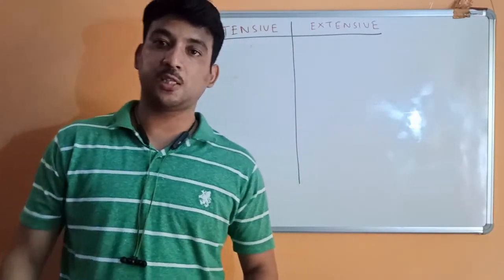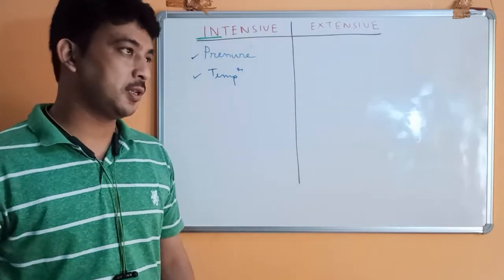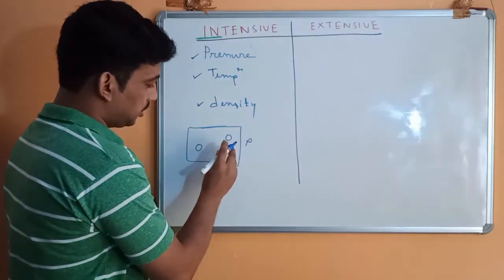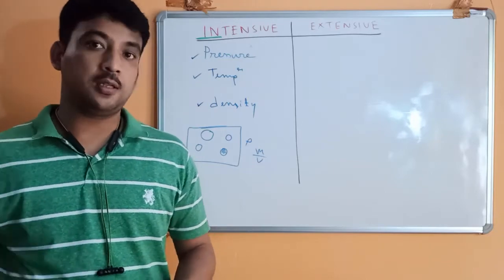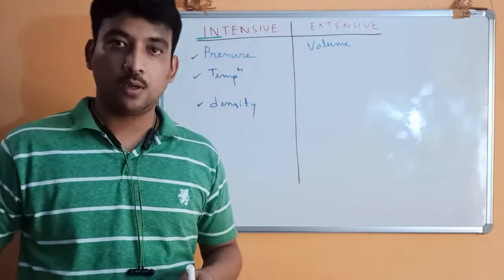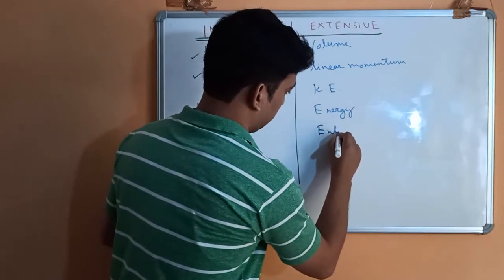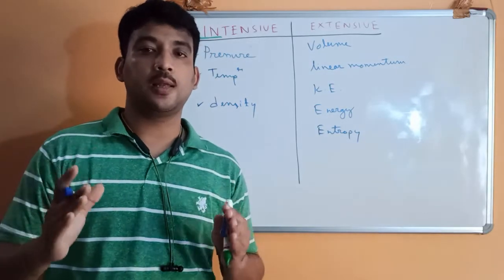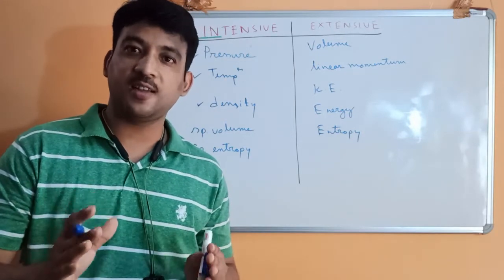Intensive and Extensive properties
Get all required concepts of mechanical engineering in this channel